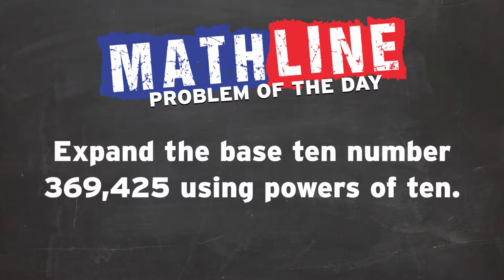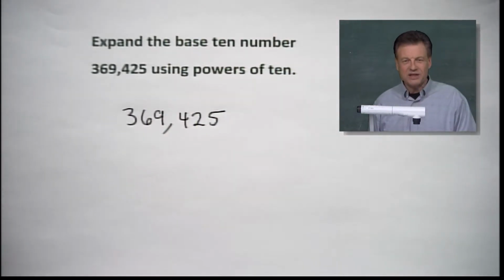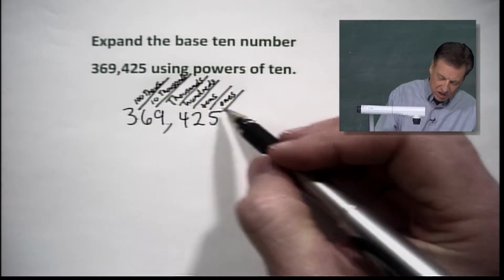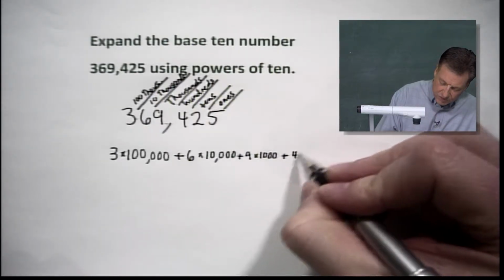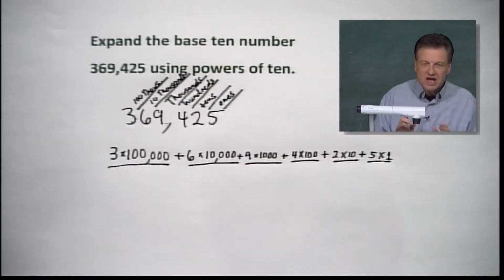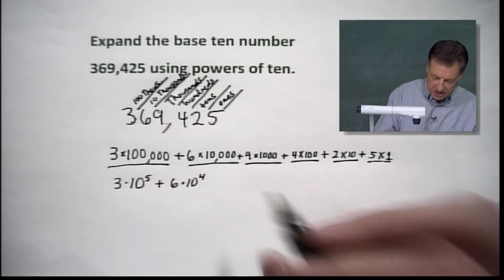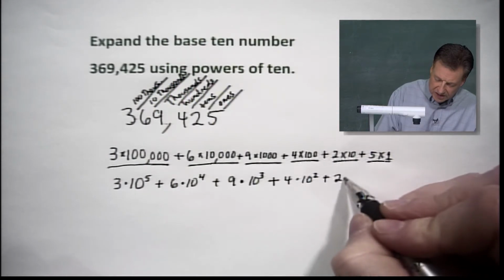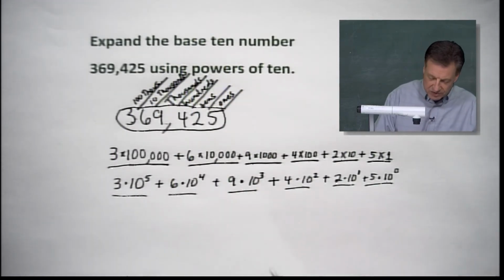Base Ten Place Value l Mathline Online l Expanding Numbers